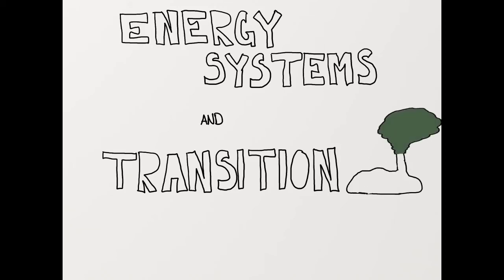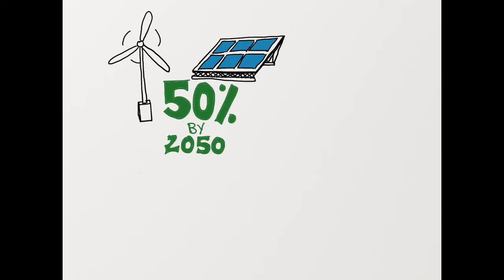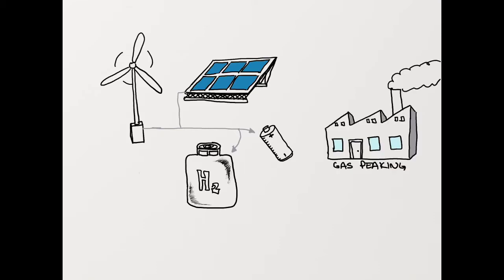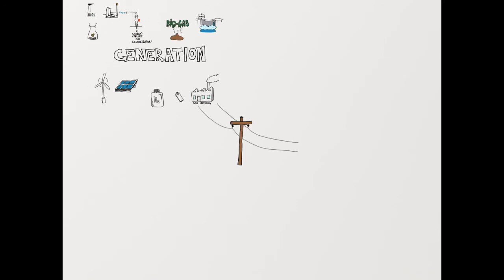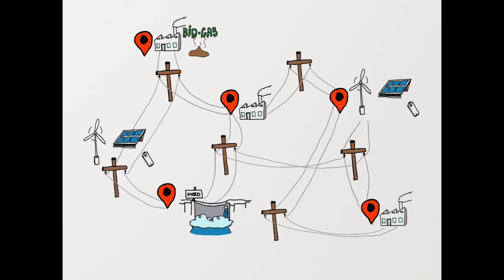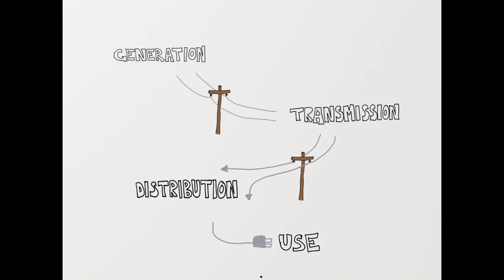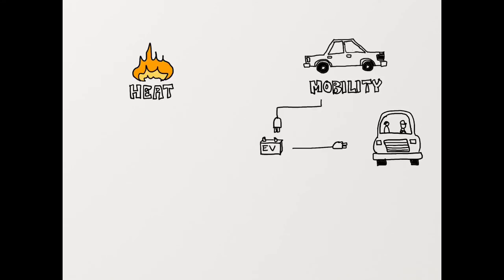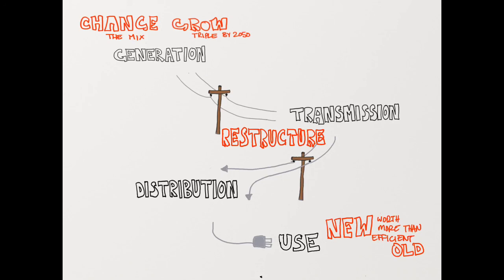Energy Transition- Energy Systems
The energy transition goes beyond a single technology; it is a revolution that requires all parts of our energy systems to change, while creating entirely new uses for electricity.  This means new end use in our homes and businesses, it means new sources of power generation, and it means an entirely restructured grid.  In order to change one part of this system, we need to change everything.